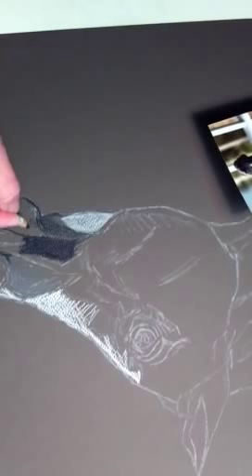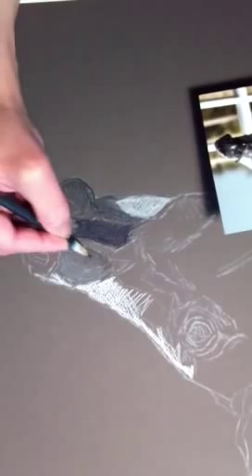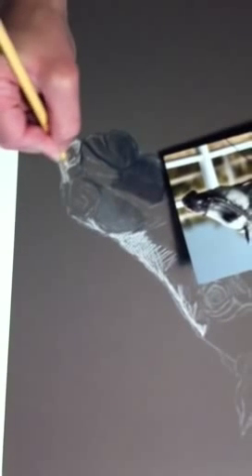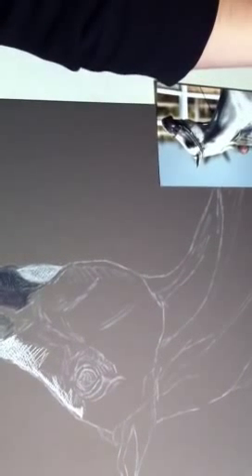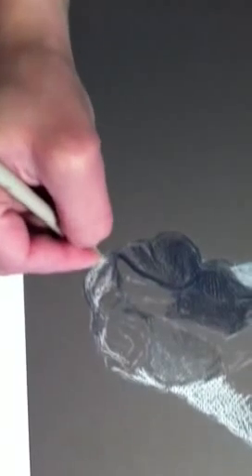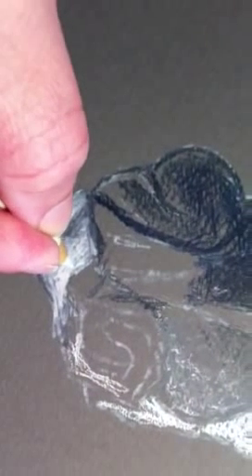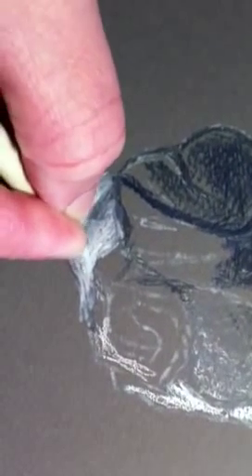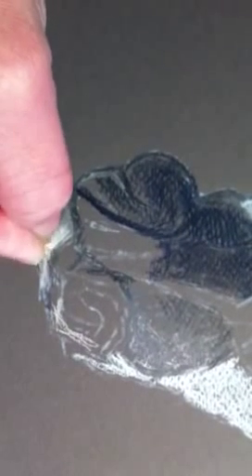Color pencil demo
Well had to trim my video, but hopefully this gives you an idea of how I work. My friend was nice enough to tape this, she'll be back next week and I'll do another update and demo then.